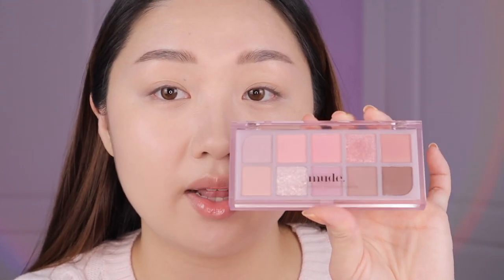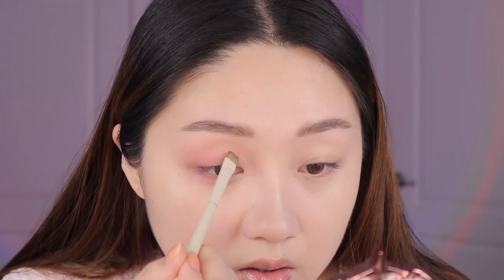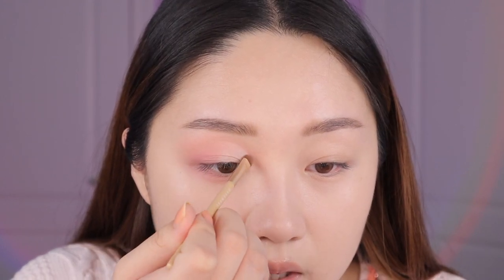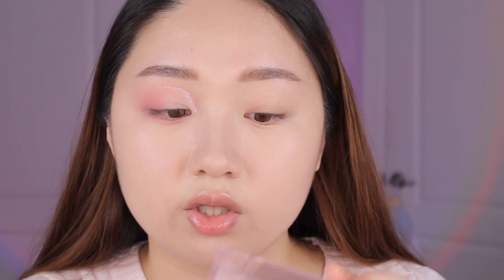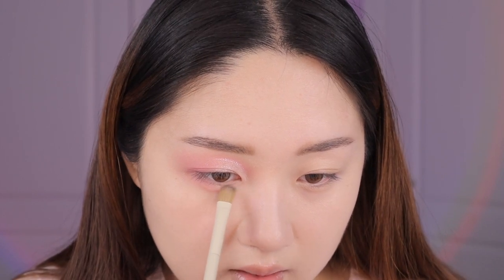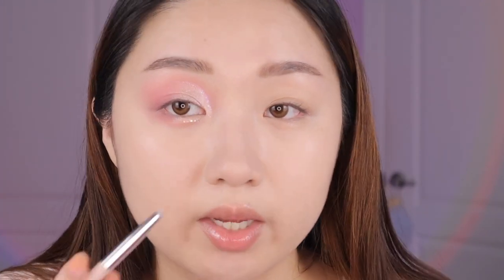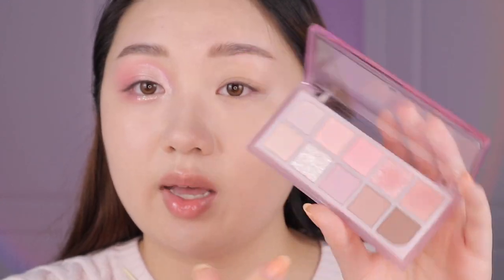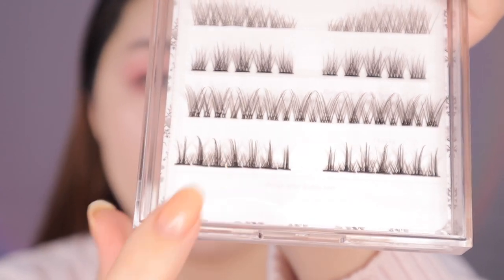DOUYIN VALENTINE'S DAY LOOK 🌸✨ ethereal pink makeup | Stacy Chen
Hi besties ✨ In today's video I do an in-depth tutorial on how to do a Douyin-inspired pink makeup look for Valentine's Day! Hope this video was helpful and that you all enjoyed :)

𐐪𐑂 ♡ 𐐪𐑂 °    L E T ' S    C O N N E C T   ° 𐐪𐑂 ♡ 𐐪𐑂

Olens Cherry Moon Brown:
~Makeup~
Mude - Eyeshadow Palette (04 Lilac Moment):

Haus Labs Foundation (070 Fair Neutral):
Hourglass Concealer (Creme):
Unleashia - Brow Pencil (Oatmeal Brown):
Unleashia - Brow Fixer (Clear):
Huda Beauty - Powder (Cupcake):

⋆ ˚｡⋆୨୧˚     T O O L S     ˚୨୧⋆｡˚ ⋆
AOA Beauty Sponges
Shiseido - Lash Curler
Shiseido - Mini Lash Curler
Amazon - Triangle Powder Puff

Pat McGrath
Charlotte Tilbury

Age: 23
Skin type: Combo oily (oily in T-zone, normal/slightly dry cheeks)
Skin tone: Fair-light with neutral undertone